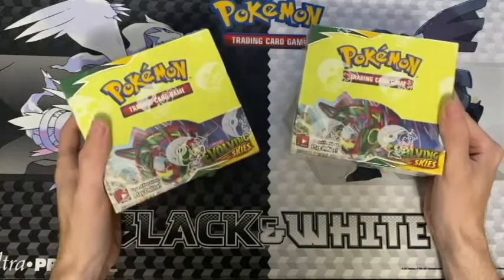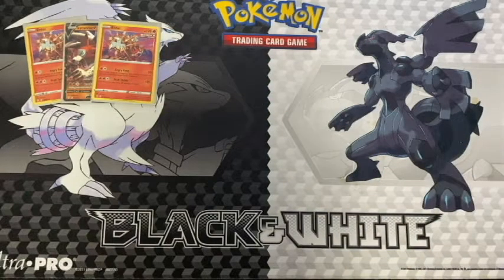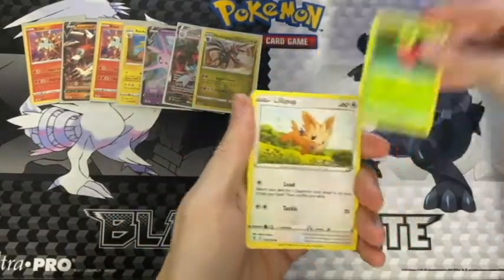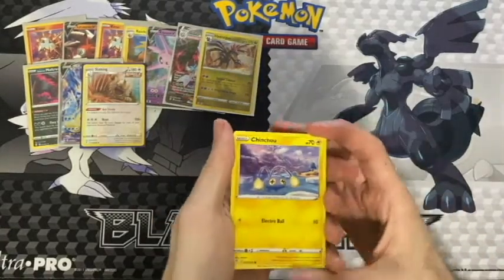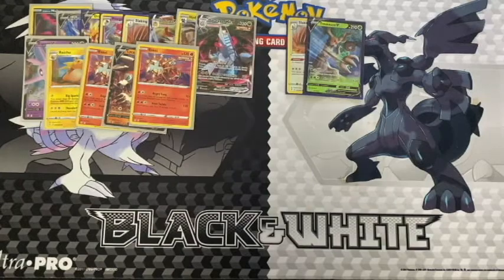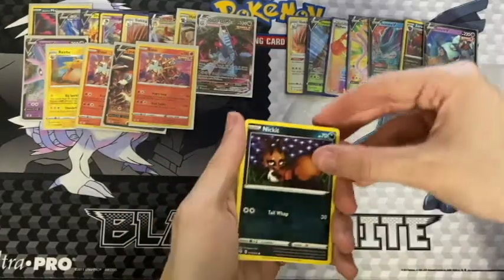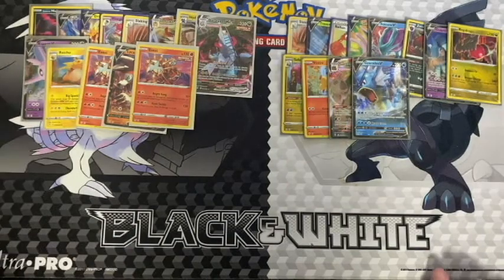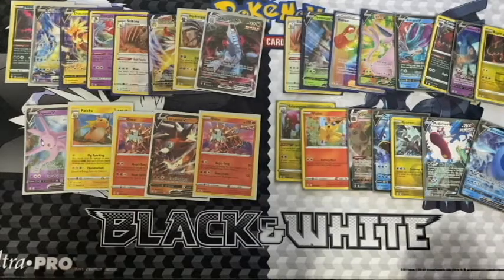Opening TWO Evolving Skies Booster Boxes!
Here we go! The big one! In this video we have TWO Booster Boxes for the newest set, Evolving Skies! There are so many amazing and playable cards in this set and in this video, I have 72 packs to open! Stick around and let's see what I get!